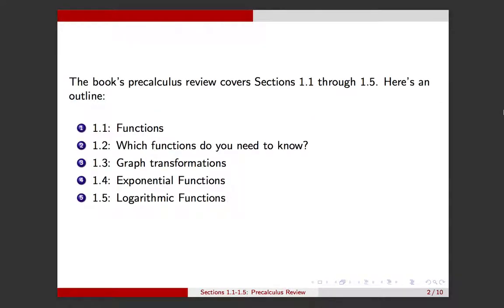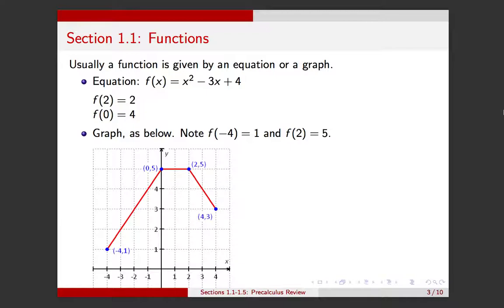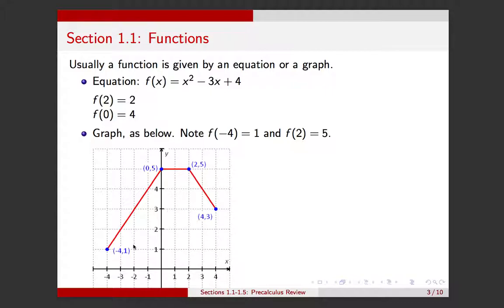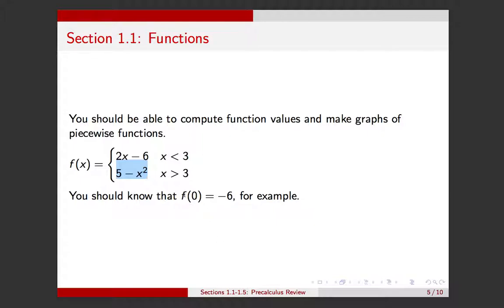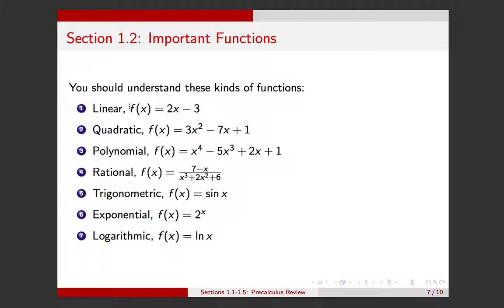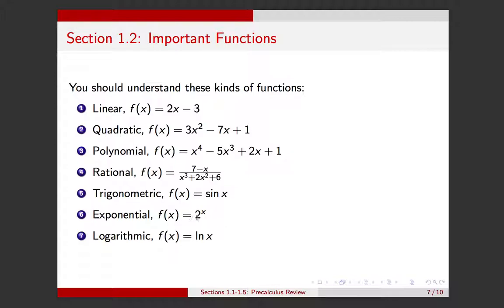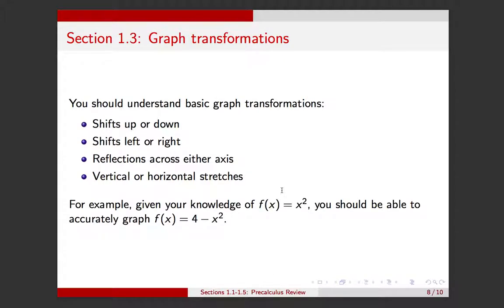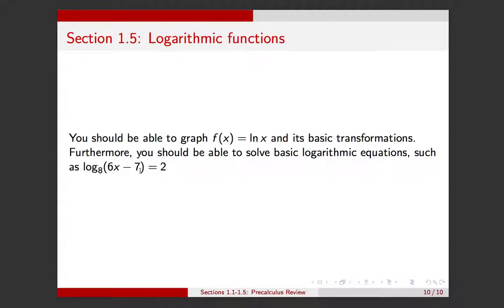calc I chapter 1